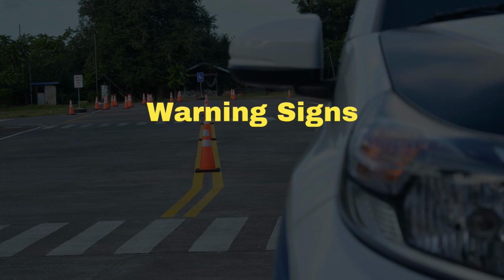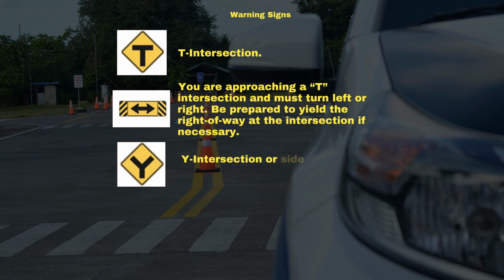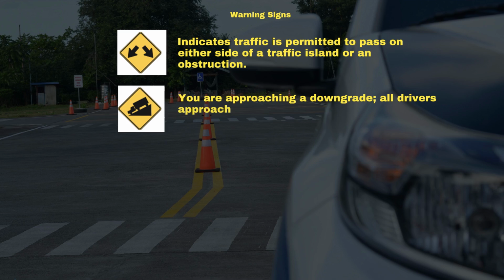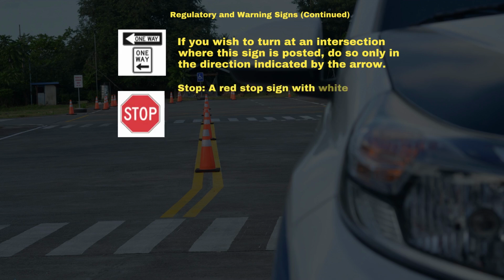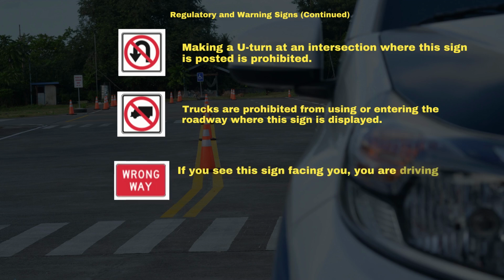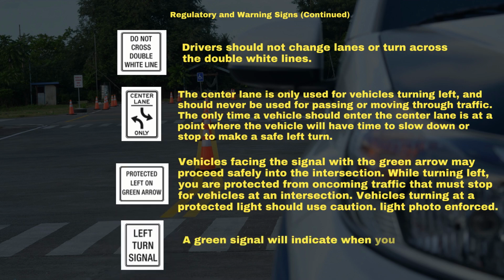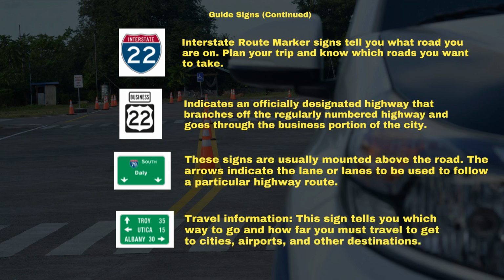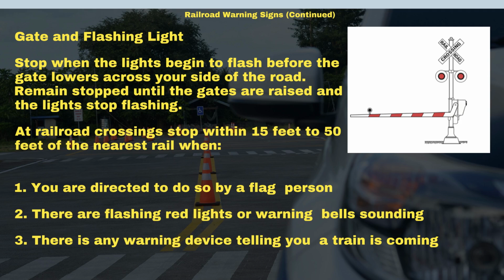Texas DMV driving Road Sign | Knowledge Road sign test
This is the Driving permit/Driving Road Sign guidance of Texas from Texas Driver Handbook .

This channel has USA Driving practice test question for the different language i.e. English, Hindi, Spanish etc. These are the language option available for the dmv driving knowledge test.